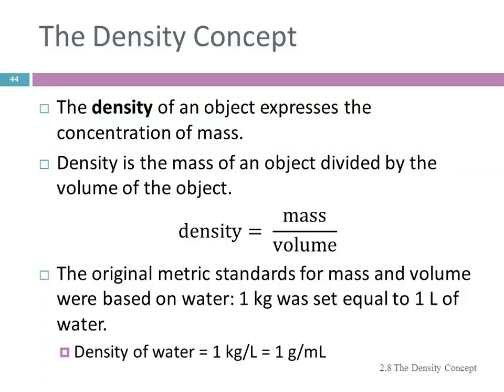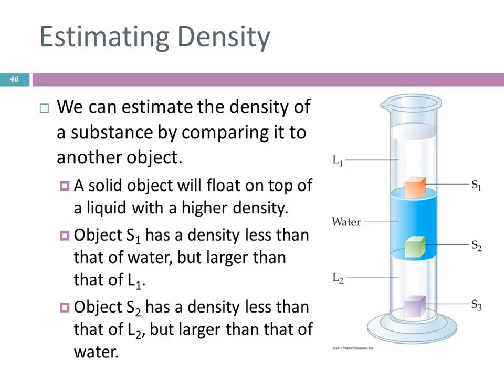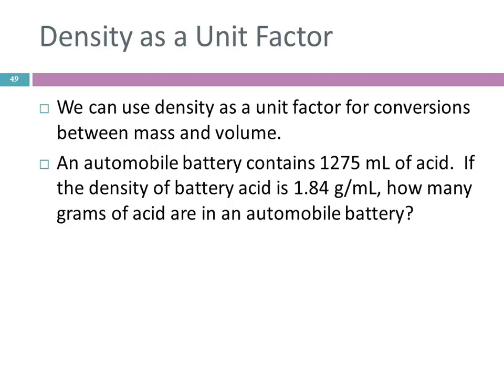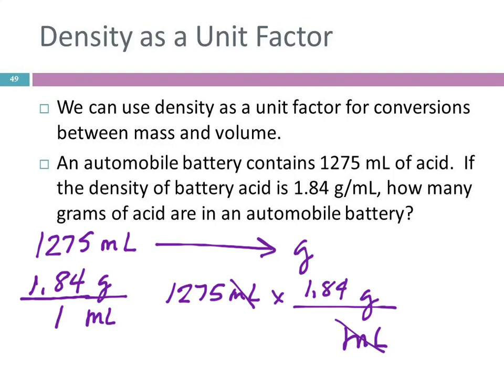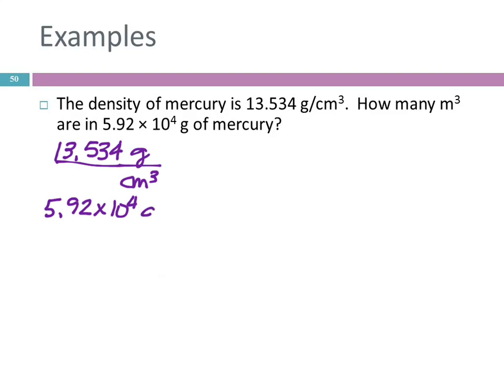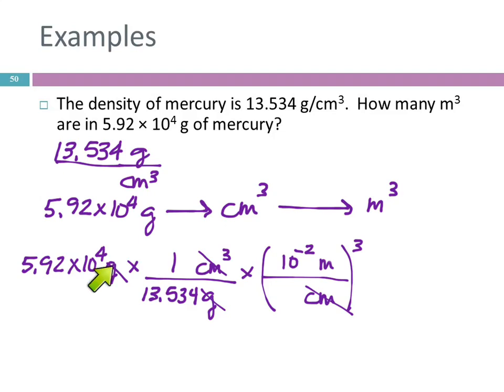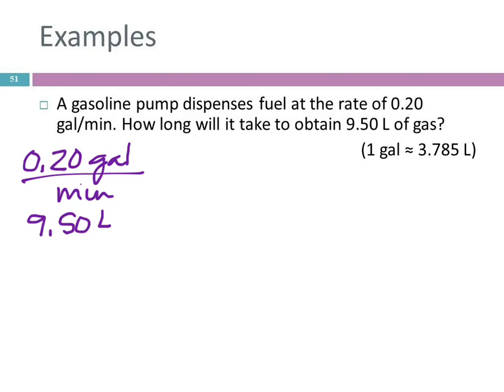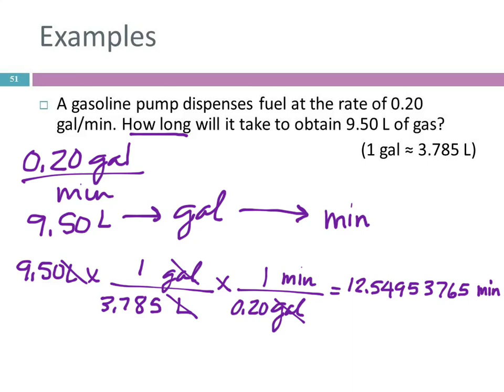101P 2.8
9/19/14 lecture at FCC